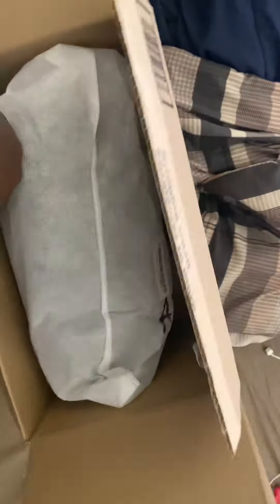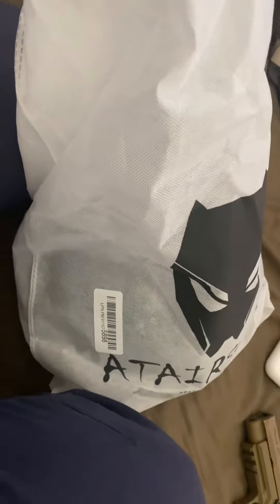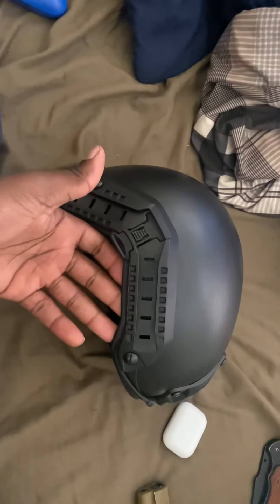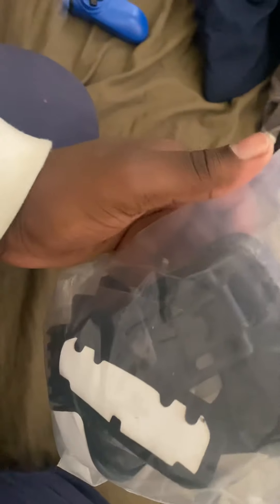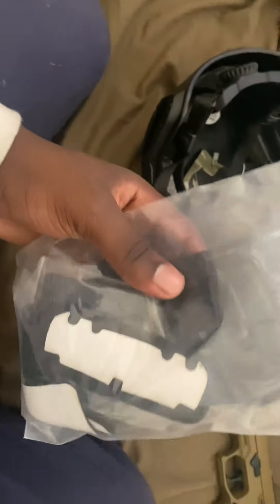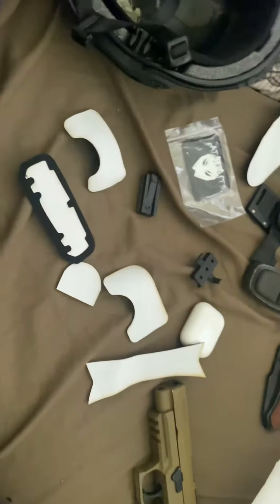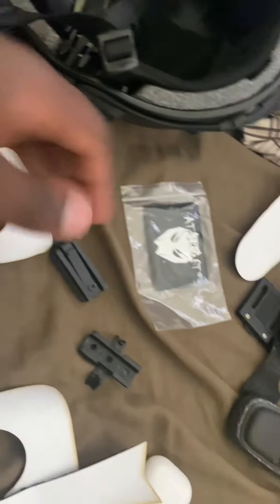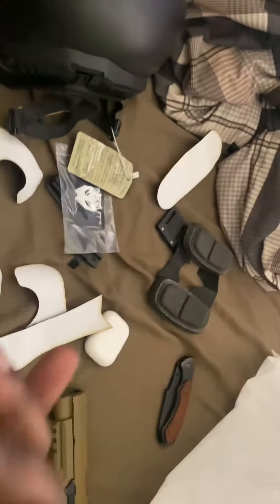Unboxing the atair helmet￼